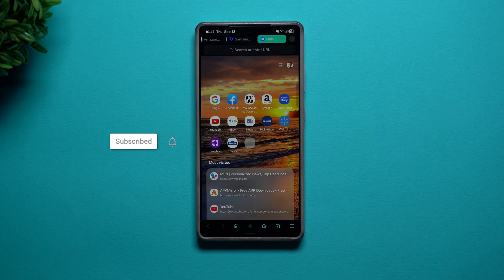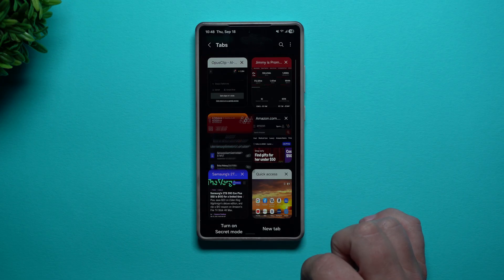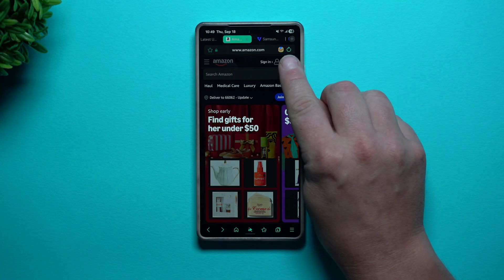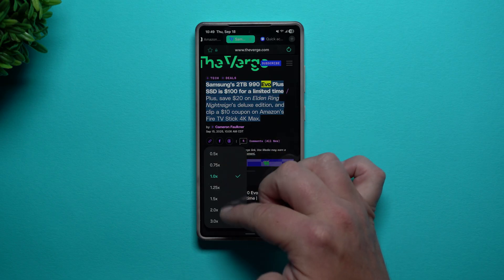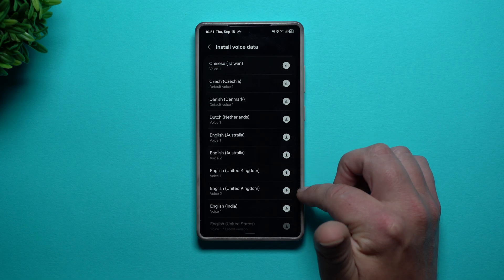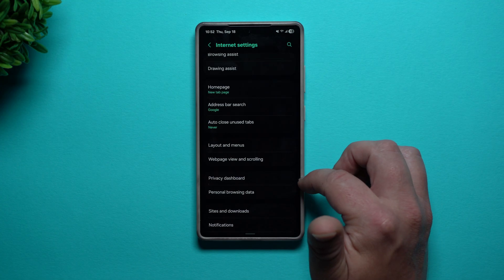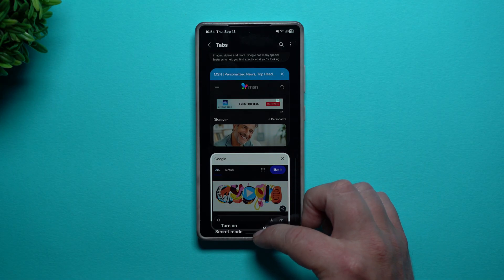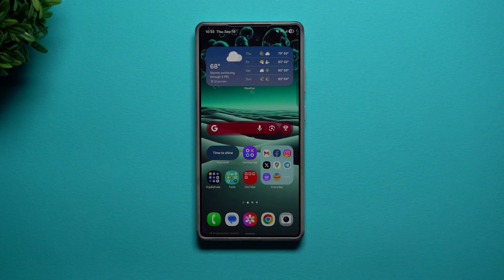The New Samsung Internet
Here at Samsung In A Minute, We cover one Topic or One Feature in an easily consumable fashion. This way you are educated to the fullest. Today we take a look at the latest from the New and Upcoming Samsung Internet Browser Beta. Which you can get and test now!

Charging Brick and Cable for Super Fast Charging 2.0:
5A Charging Cable